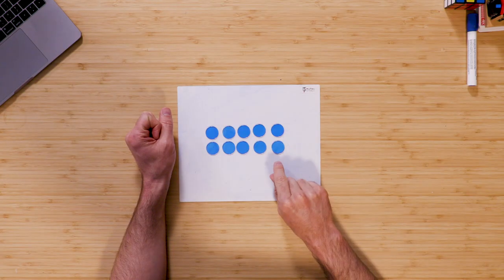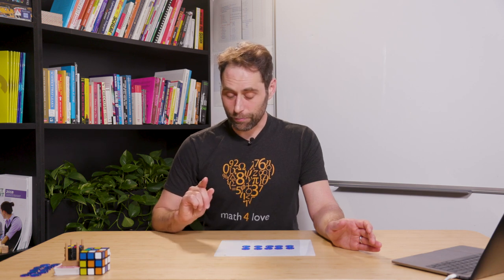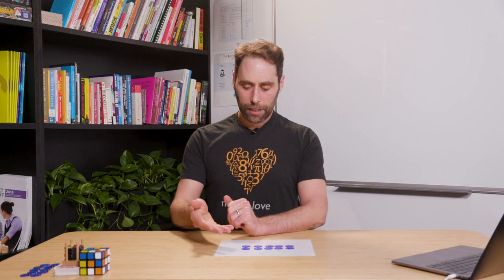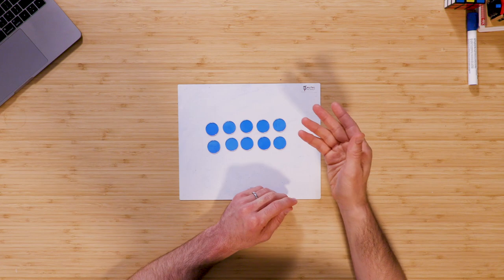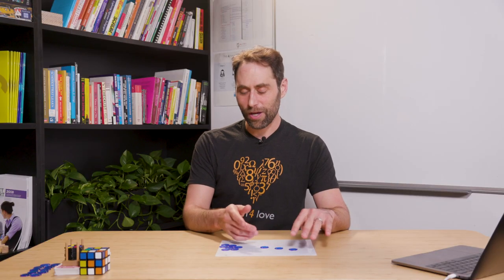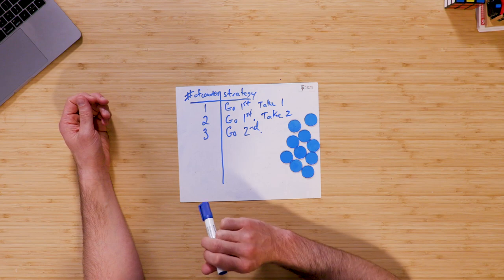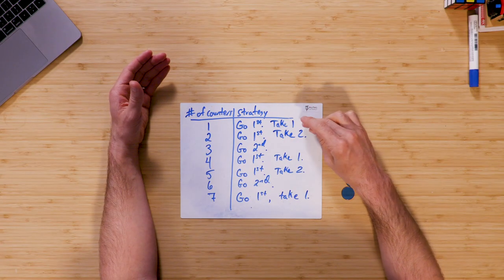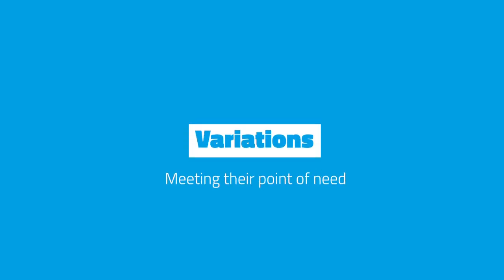Rich Task: 1-2 Nim | Lesson plan with Dan Finkel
To view the full series and get access to some amazing related resources,